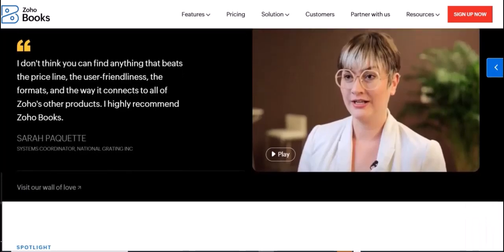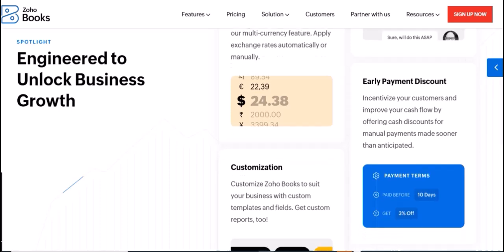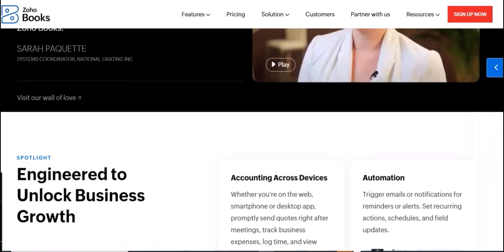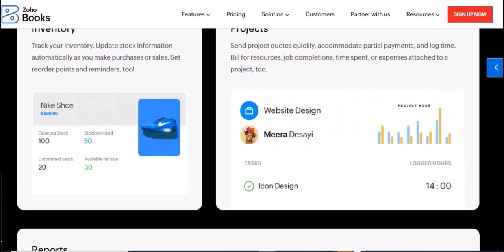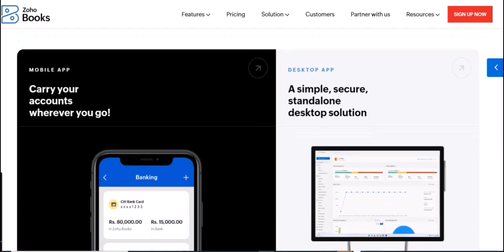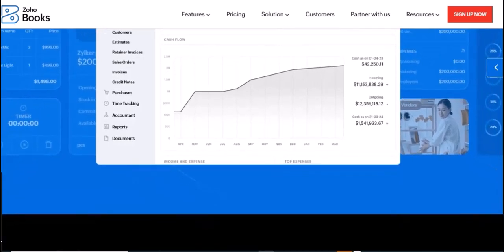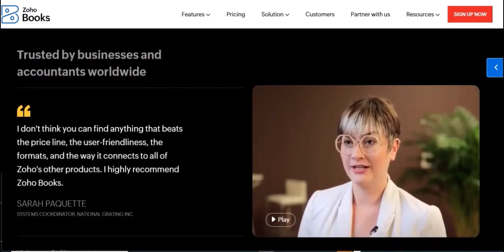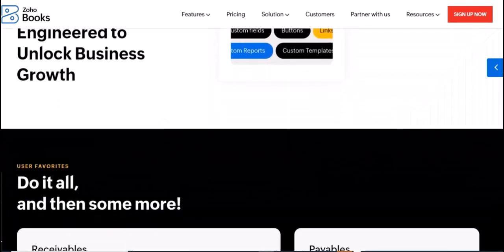What is workflow in Zoho Books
In this video, you will learn about What is workflow in Zoho Books

9 YouTube Channel Ideas to Help You Choose Your Own

✅IGNORE THIS
Related Search: